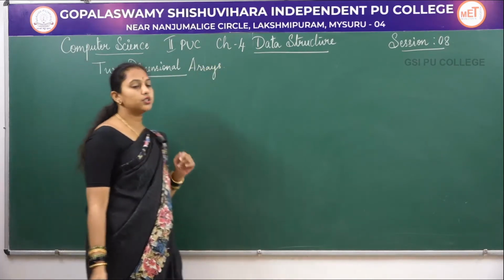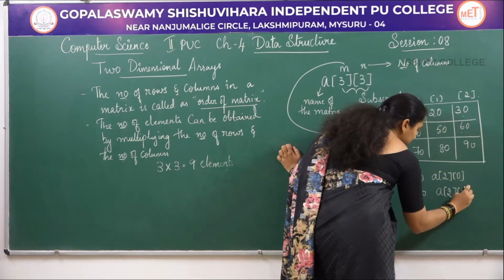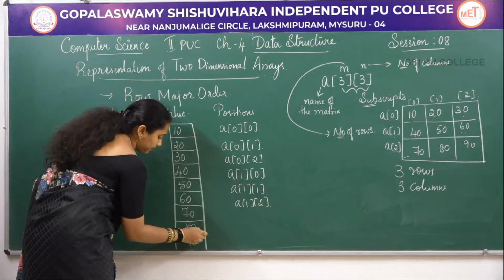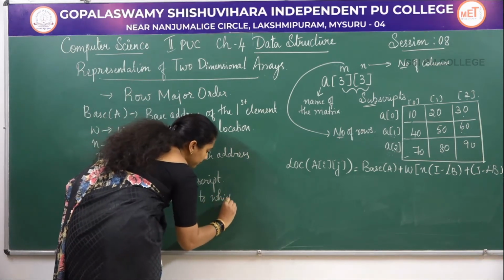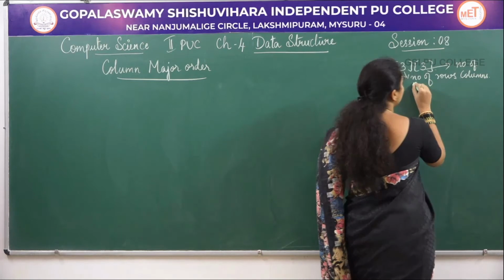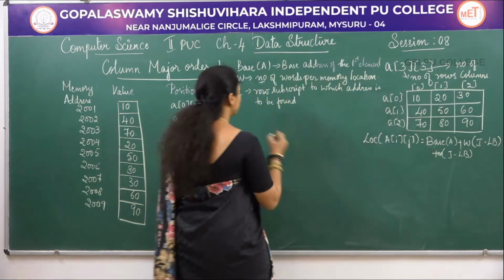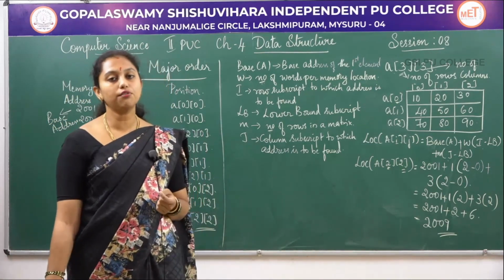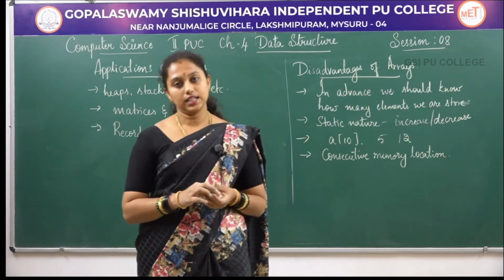COMPUTER SCIENCE | II PUC | CH 04 | DATA STRUCTURE - TWO DIMENSION ARRAY | S08